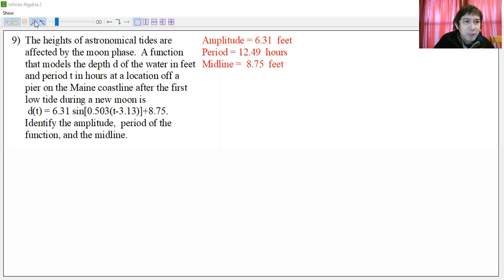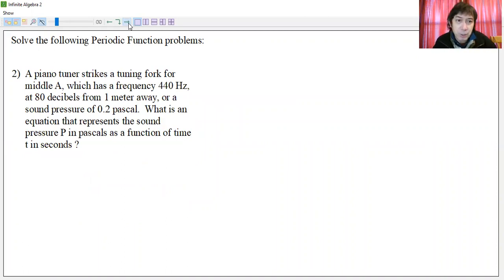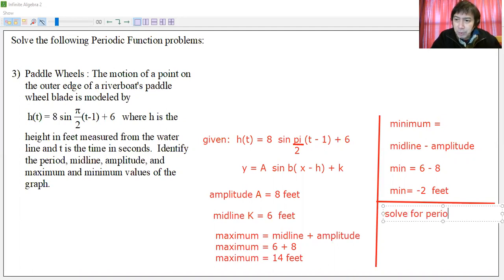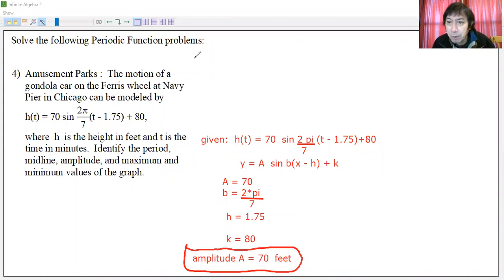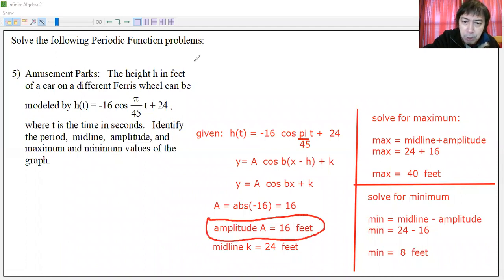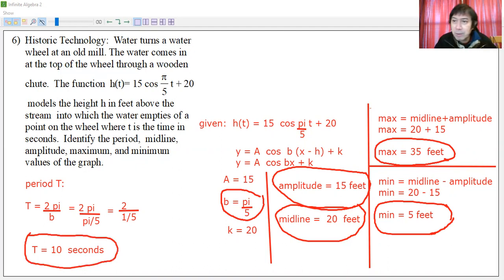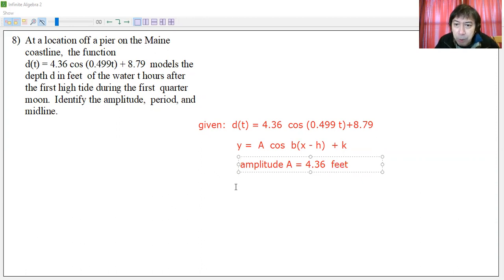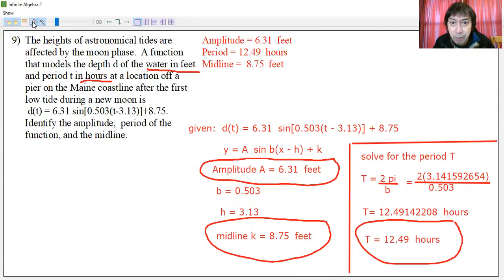Modeling with Periodic Functions by LELAND A. ALEJANDRO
This math video contains 9 worded problems about periodic functions.  Most of the questions involve sine and cosine functions.  The requirements are to identify the amplitude, period, midline, maximum, and minimum points of the graph of the periodic functions as applied to real world situations.